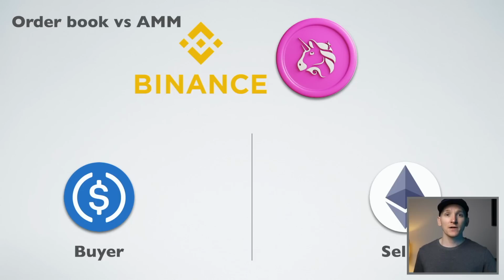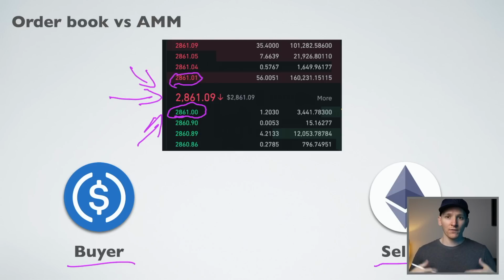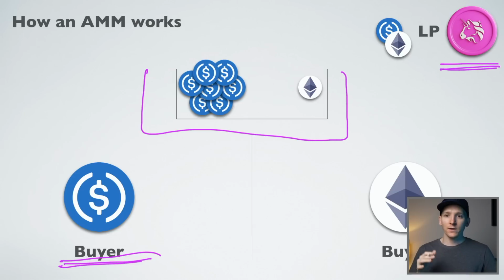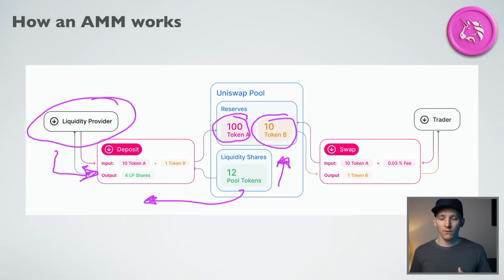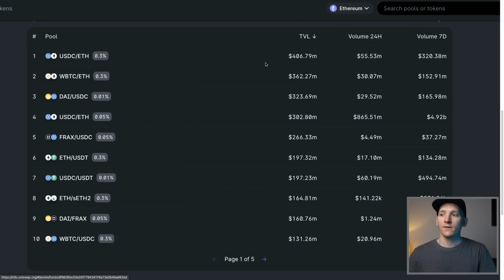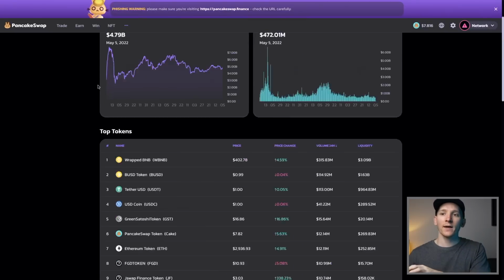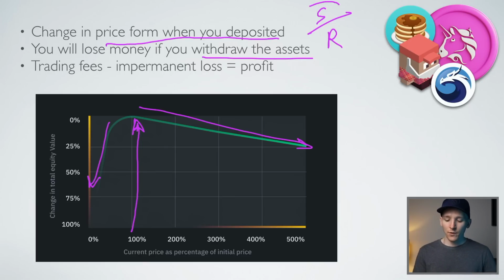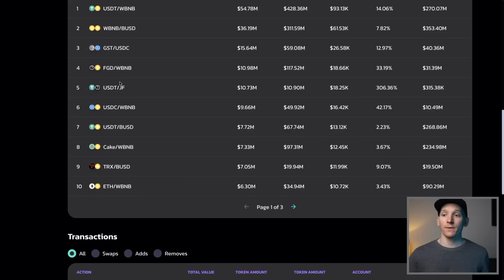What is a Liquidity Pool in Crypto? (How to PROFIT from Crypto LPs)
What is a liquidity pool in crypto? Crypto liquidity pools aggregate coins for trading and allow LPs to profit from their coins (earn crypto passive income with liquidity pools) Crypto liquidity pools explained.

TIMESTAMPS:
0:00 What is a liquidity pool in crypto?
0:54 Orderbook vs AMM
6:34 Crypto passive income with liquidity pools
7:46 Price changes
9:07 Crypto liquidity pools on Uniswap
10:49 How much can we earn in crypto liquidity pools?
13:00 Impermanent loss